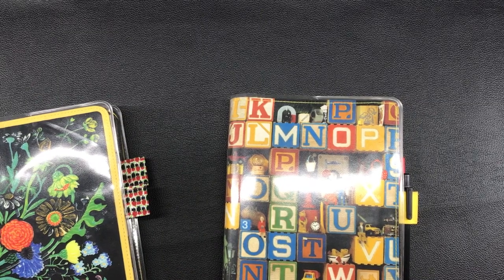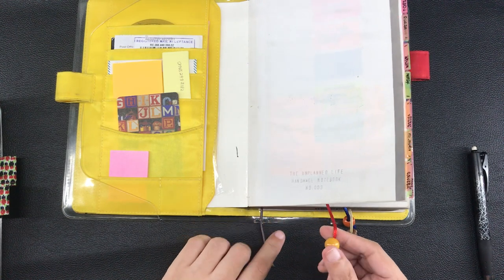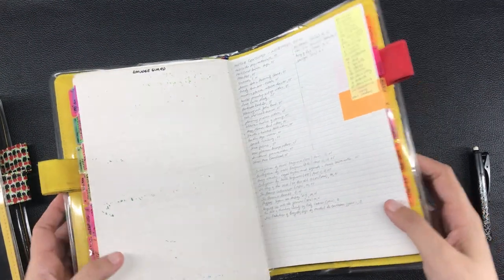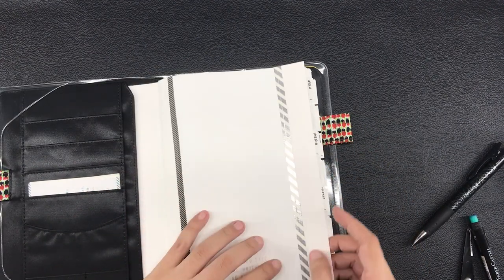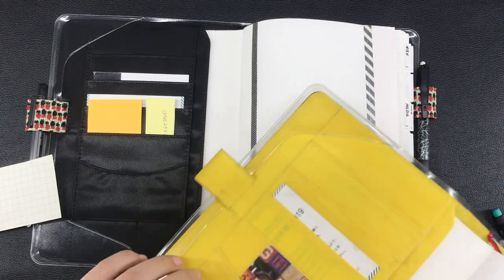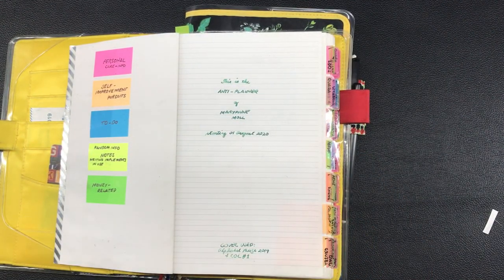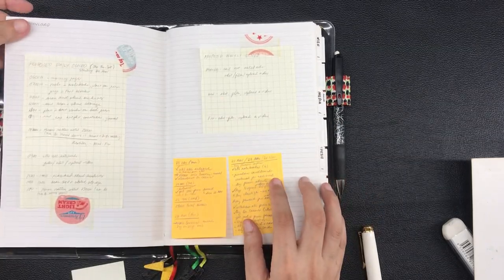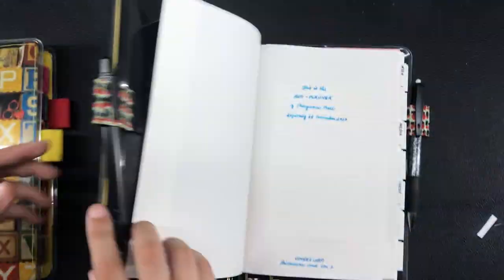Partially moving into my Anti Planner notebook 4 | Primavera cover from Hobonichi